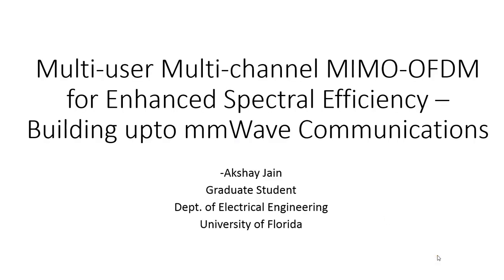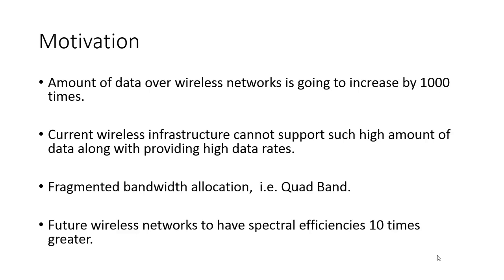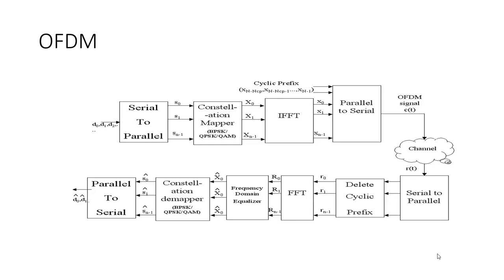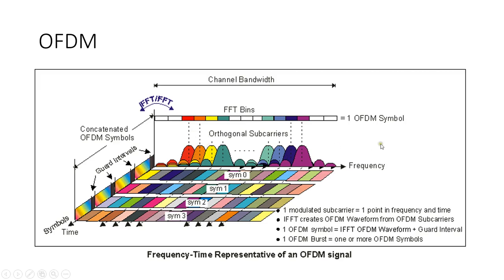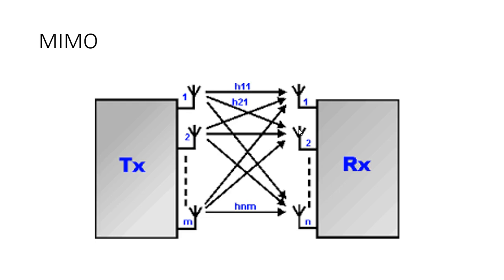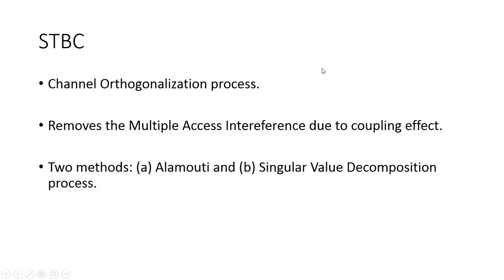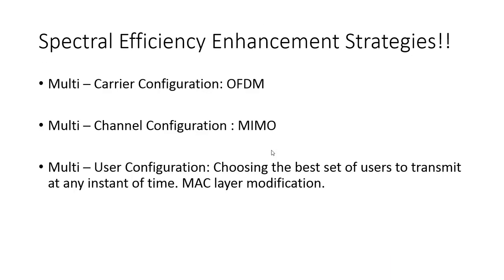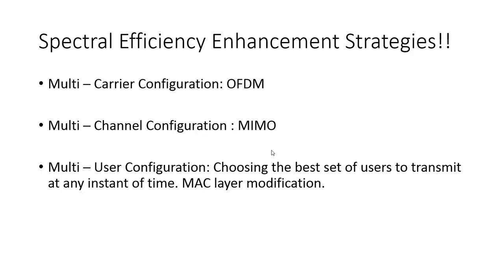AkshayJain EEL6509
Wireless Communications Project: Building upto 5G Wireless